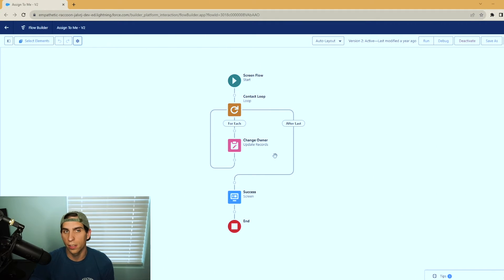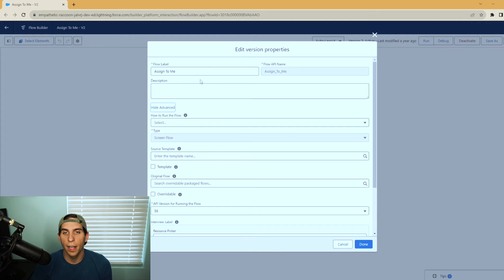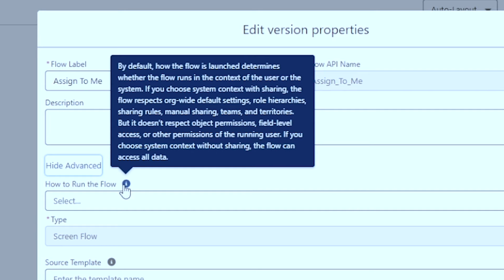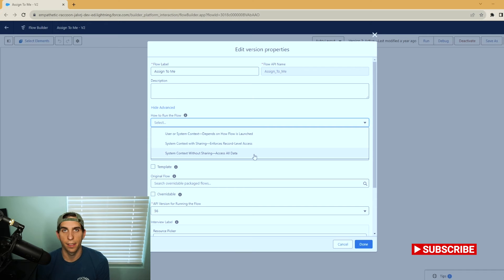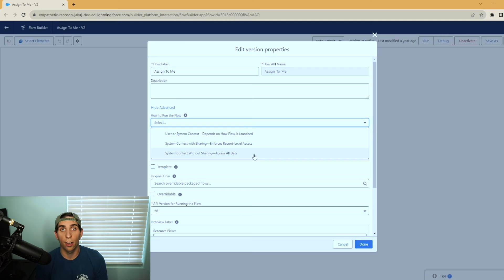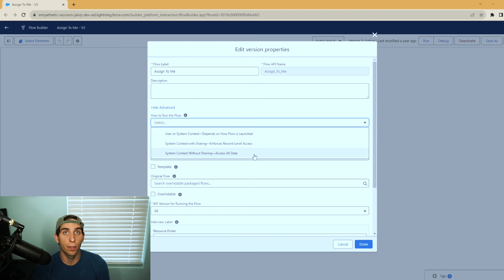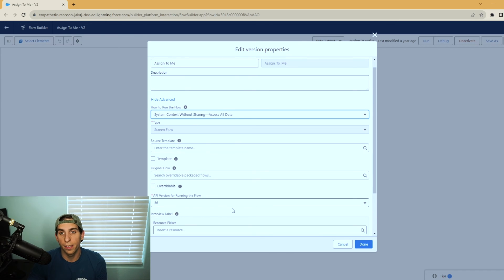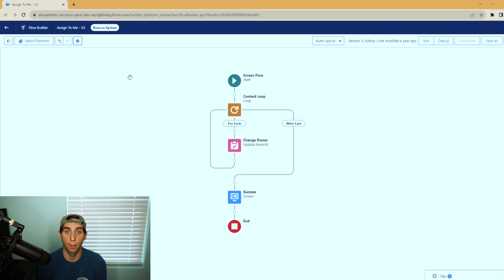Running Salesforce Flows In System Context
In Salesforce, Flows are powerful tools for automating complex business processes without writing code. When you create or edit a Flow, you can determine how it runs by configuring its properties in the Advanced settings. The options under the "How to Run the Flow" section determine the context in which the Flow executes. Today we will take a look at why you would want to run a Flow in system context without enforcing sharing rules.